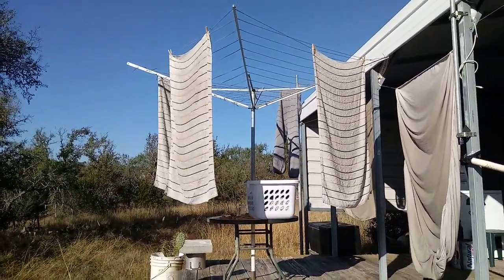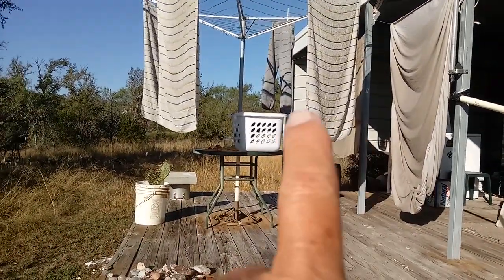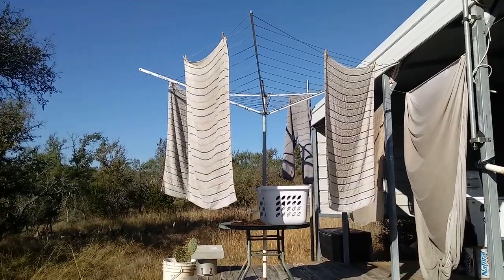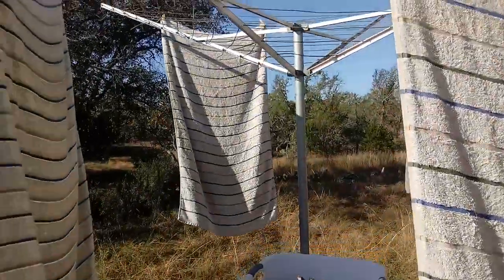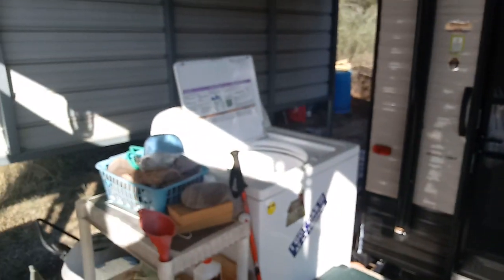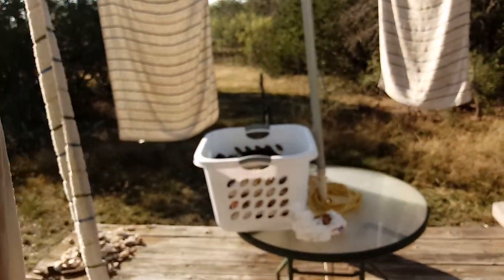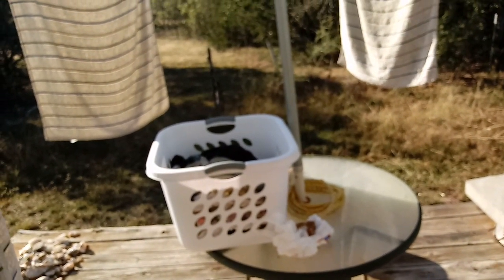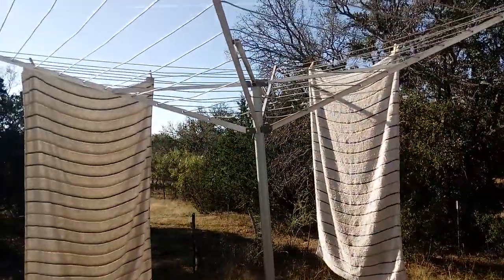OFF GRID CLOTHES DRYER...100% SOLAR!!!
rusty78609...This is called an umbrella dryer. Works every time...just add Sun!     A LINK TO AMAZON PRODUCTS thank you for using the AMAZON LINK!!!